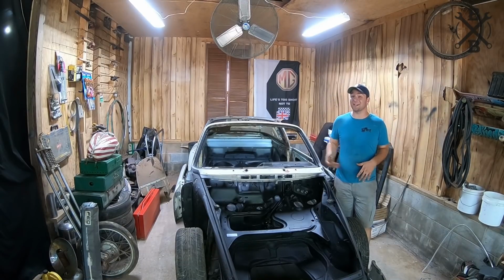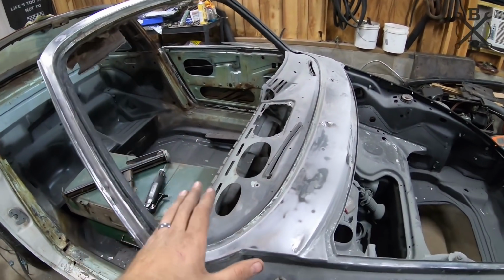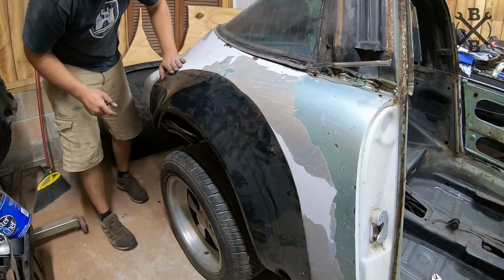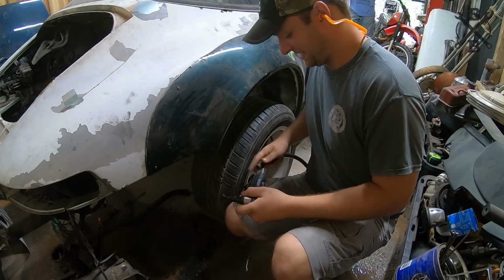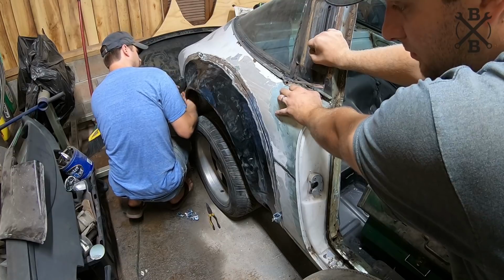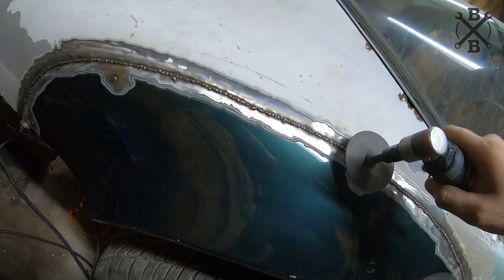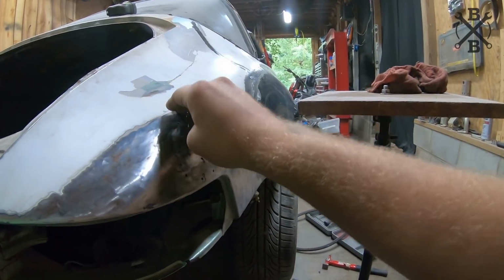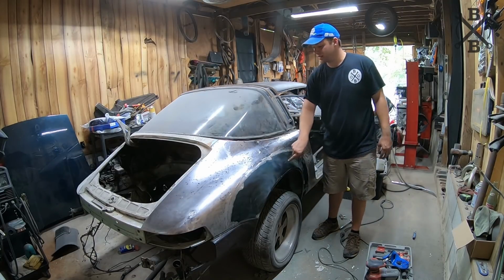Saving a Vintage Porsche 911 Targa from the Scrapyard: Rebuild Part 18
Lets get this body in shape! After selling the Jetta we were able to fund the flares and tools needed! I think it gives it a huge facelift, what do you all think? Thanks for the love and support!